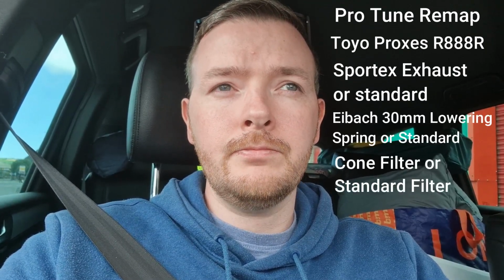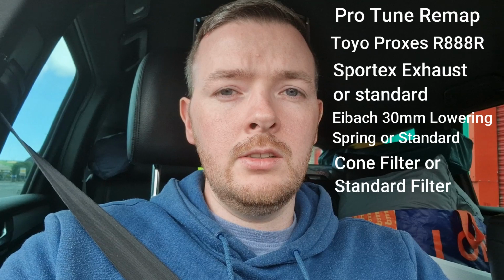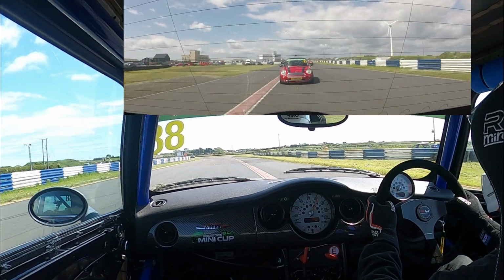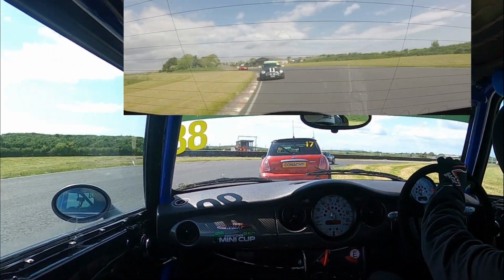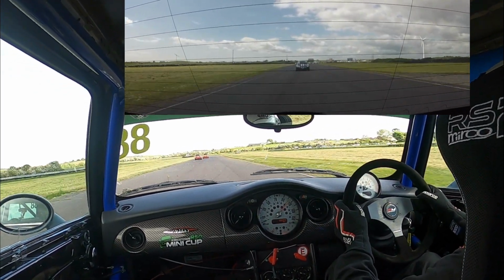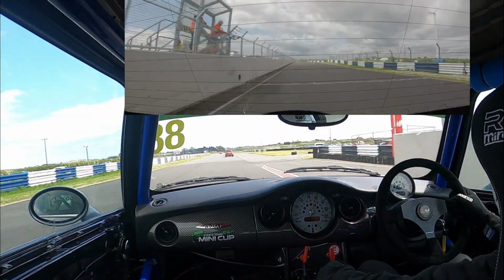Race Vlog #2 (sort of) Kirkistown Mini Cup 27th May 2023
I hope you enjoy the video, I definitely enjoyed making it.

Thanks again to Alex Luke for making the trip over from Wales to take photos for me.

Track 2
From Filmora wondershare editing software